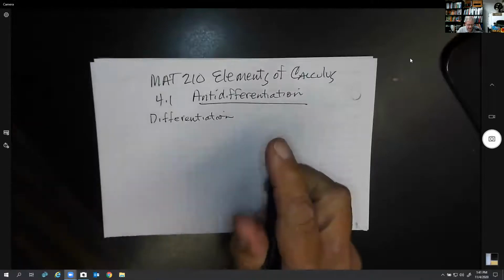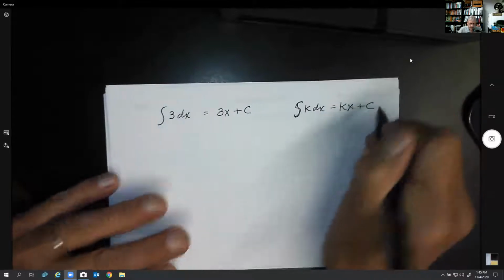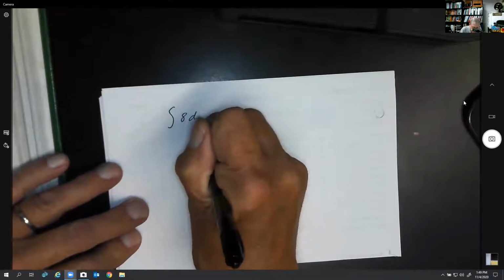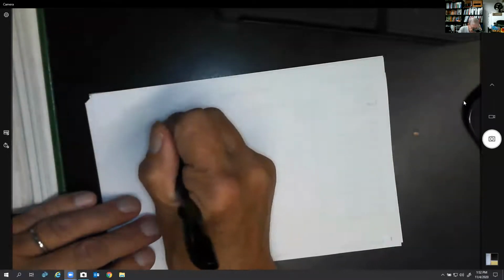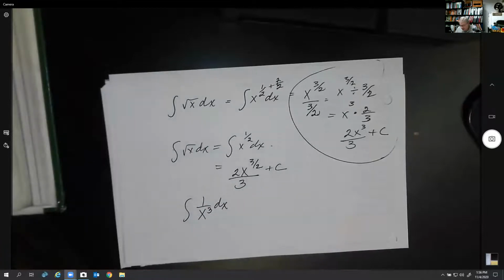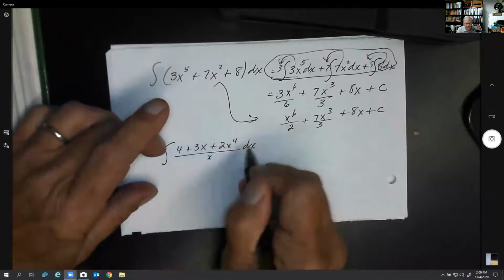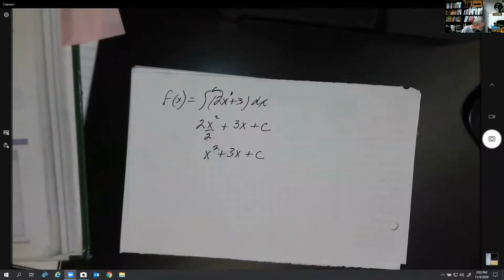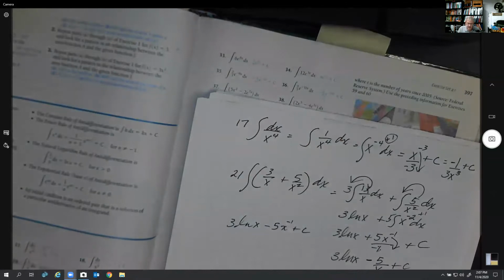MAT210 ZOOM 4 1